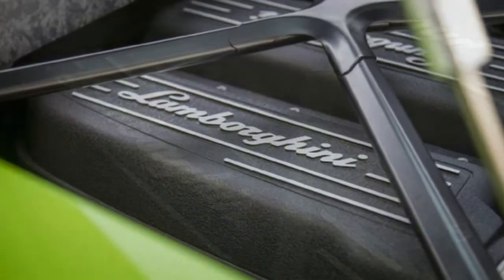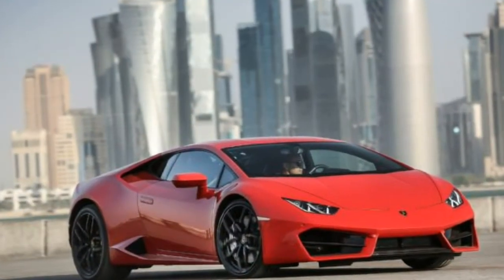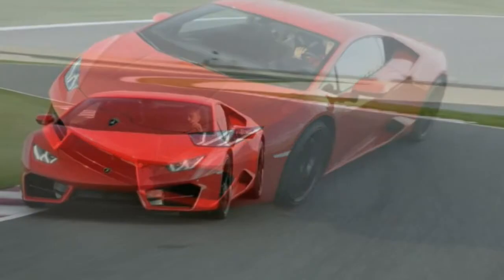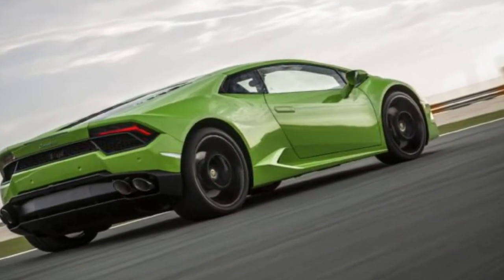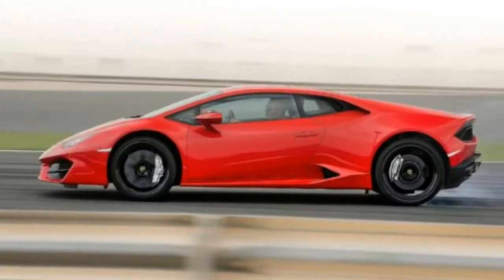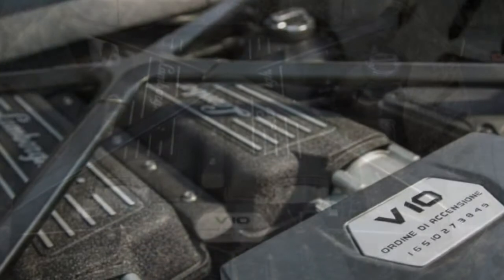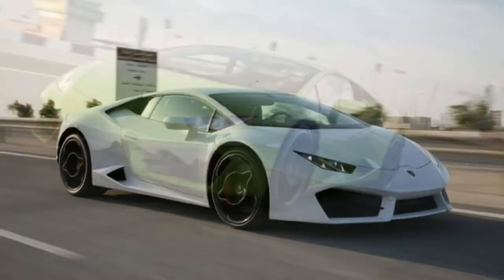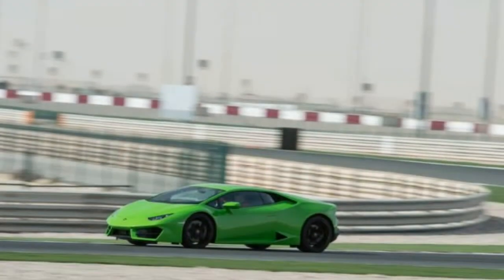Lamborghini Huracan 2016 Car Review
The Lamborghini Huracán is really a sports car built by Lamborghini, replacing Lamborghini's sales leader and quite a few produced car, the Gallardo.

 The Huracán made its auto show debut in the March 2014 Geneva Auto Show, and was published in the second quarter of 2014.